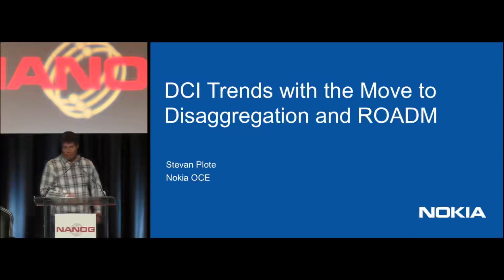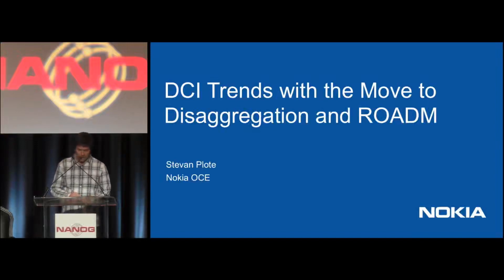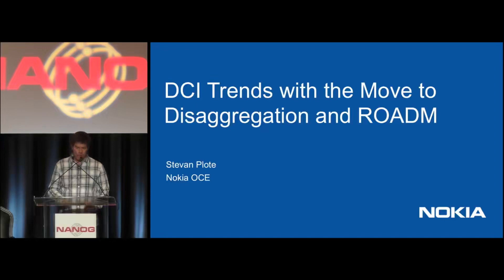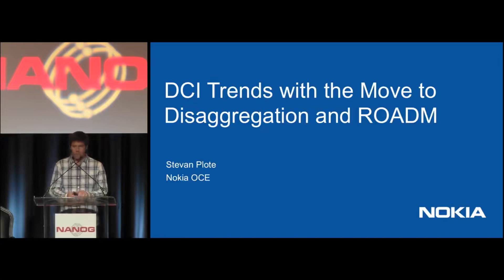ROADM makes Multi site DCI scale seemlessly